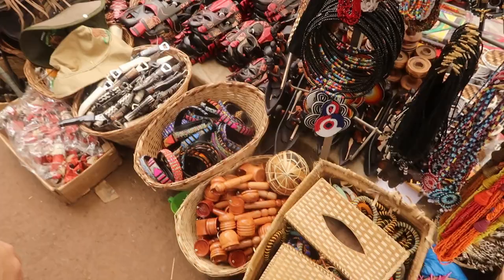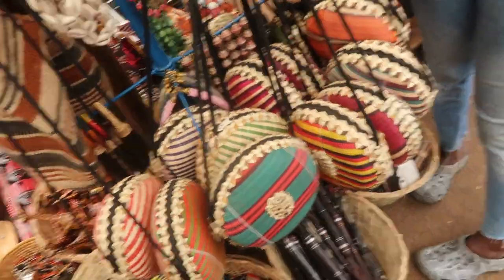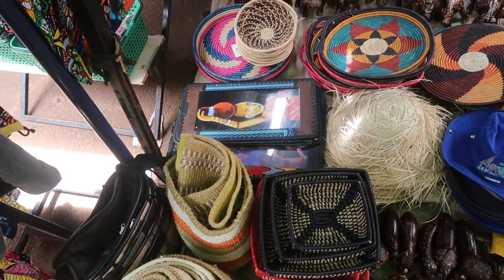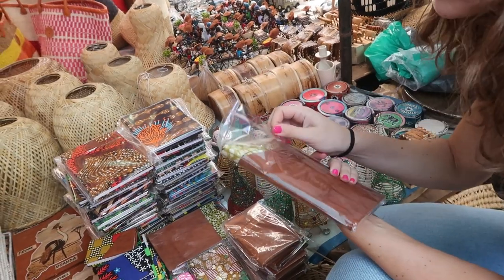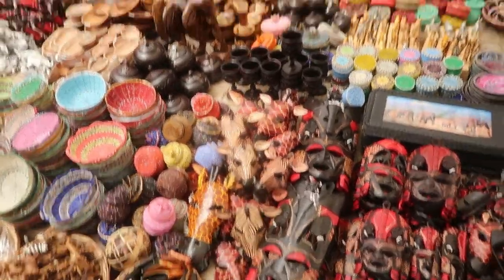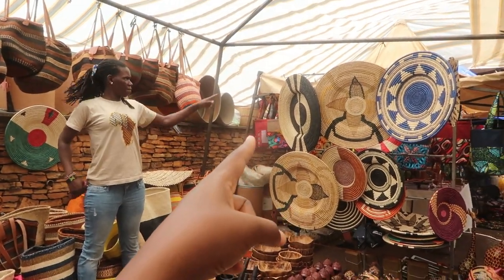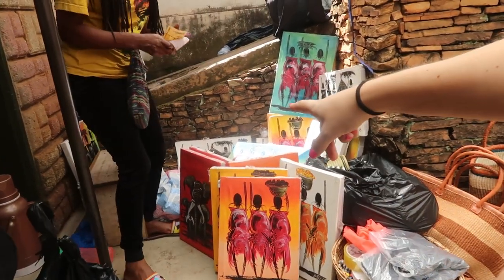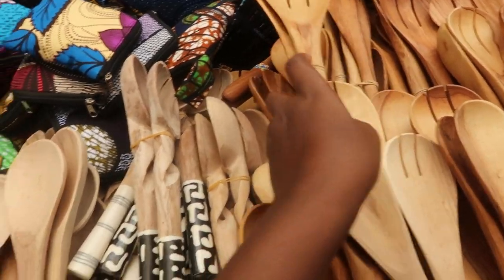The biggest crafts market in Kampala Uganda 🇺🇬 Where to buy home decor crafts items.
Checkout my online store for travel guides and more

SERVICES I PROVIDE
Let me plan your trip across Uganda

Kampala Uganda

Believe in yourself always.